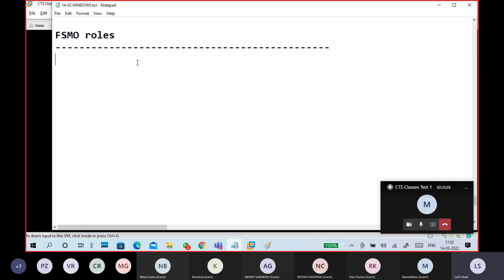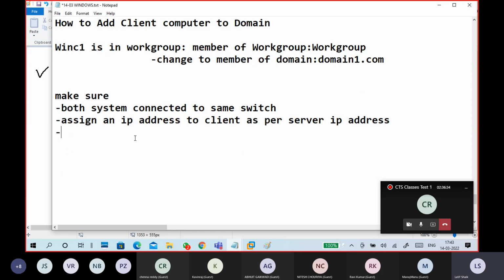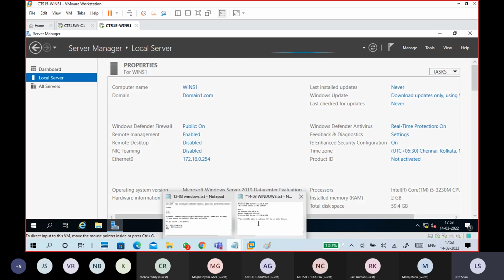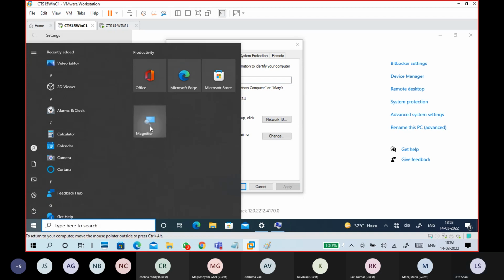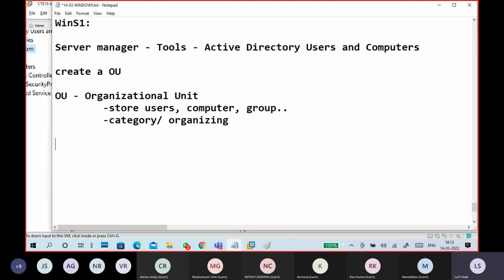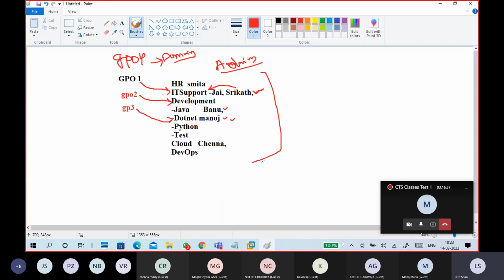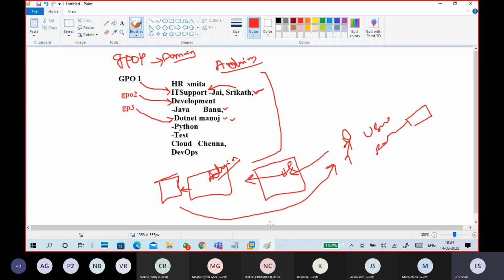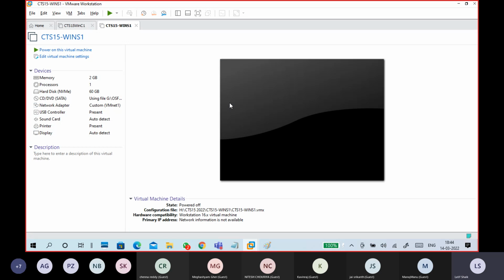(B15) Windows Server part5 Add Client PC to Domain, Add OU and User, Login to Client PC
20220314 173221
How to Add Client computer to Domain

Winc1 is in workgroup: member of Workgroup:Workgroup
  -change to member of domain:domain1.com

05:00 make sure
-both system connected to same switch
-assign an ip address to client as per server ip address
(bith system should be in same logical(IP address) network)
-both system communicate each other
use ping

 Wins1 - VMNet1  -- Winc1 -VMNet0 -- VMNet1

20:20 IP Address setting for Win 10 andServer
WinS1
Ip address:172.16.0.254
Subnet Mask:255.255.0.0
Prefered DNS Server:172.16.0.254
-my server wins1 is DNS server

WinC1:
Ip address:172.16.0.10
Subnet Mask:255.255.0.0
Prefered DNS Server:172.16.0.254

**ip conflit: some ip address for two or more devices

24:00 Ping test from winc1 to wins1:
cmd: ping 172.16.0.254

30:30 Add Client to Domain
WinC1:
-Setting- System -About- Rename this PC(Advanced)

change - Computername : Winc1
 Member of Domain: Domain1.com

 ok

Username:Administrator
password:admin@123

ok

welcome to the domain1.com domain - ok

close - restart now
WinS1:

Server manager - Tools - Active Directory Users and Computers

27:55 create a OU

OU - Organizational Unit
 -store users, computer, group..
 -category/ organizing

HR  smita
ITSupport -Jai, Srikath,
Development
-Java Banu,
-Dotnet manoj
-Python
-Test
Cloud   Chenna,
DevOps

used to apply group policy
delegation control to a user or a group

50:16 Add users in OU
54:28 Add user in Java OU
56:05 Login to client with domain user
winc1:

Login:
user name :banu

Other user:

username:banu
password:admin@123

SAM Account: Domain1\Banu